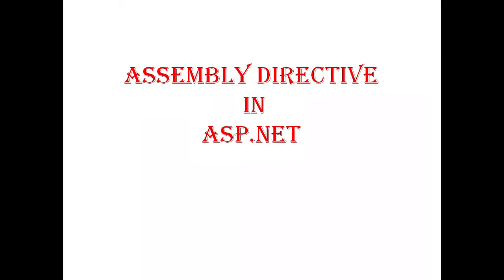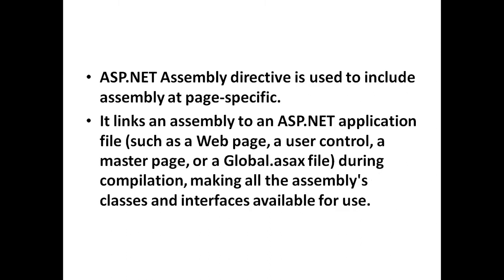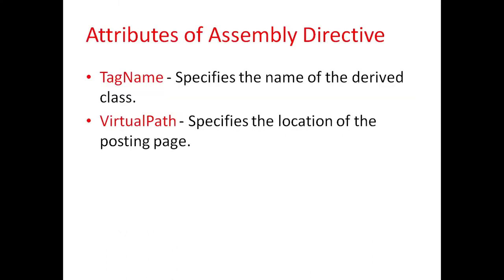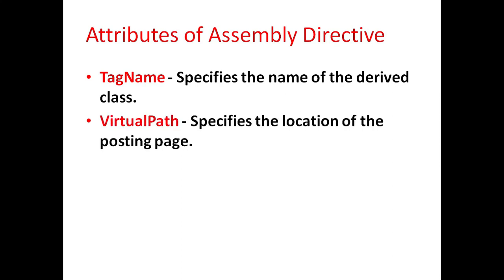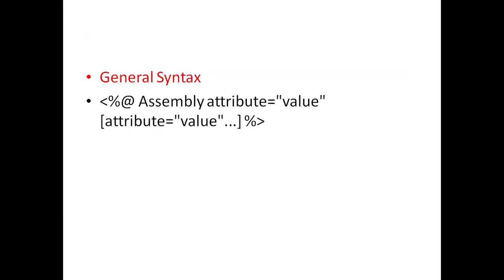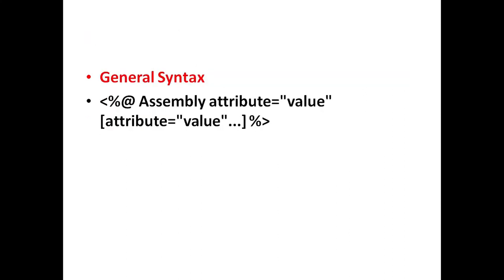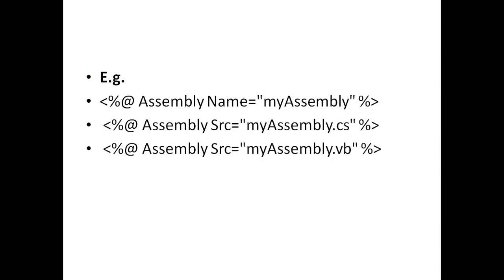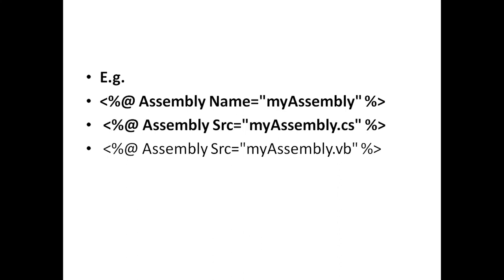Assembly Directive In ASP Net